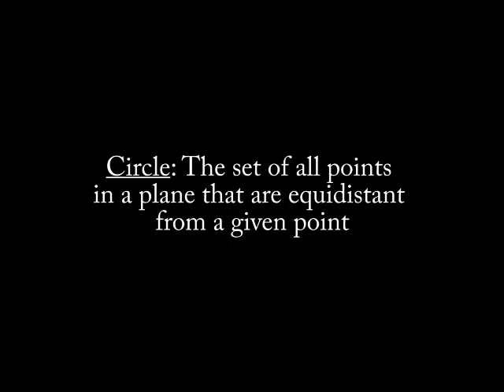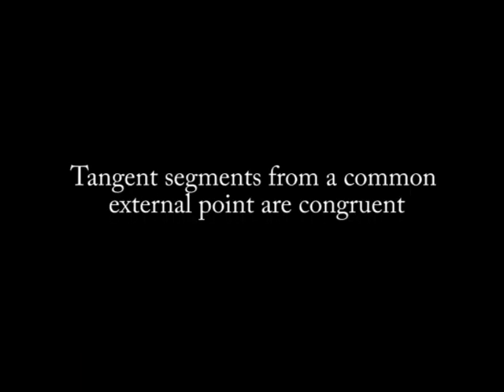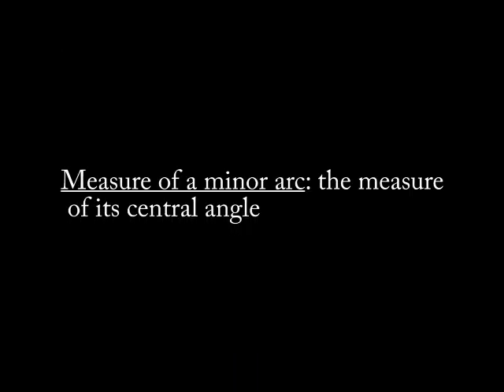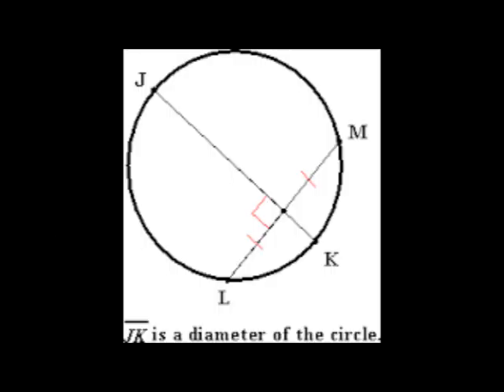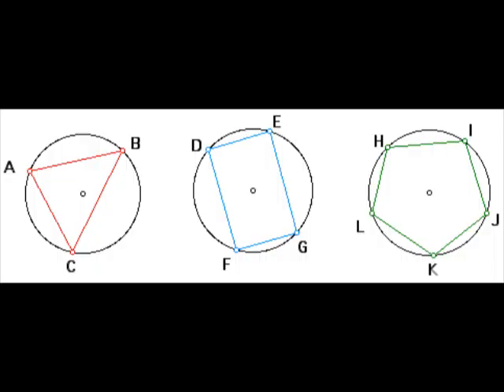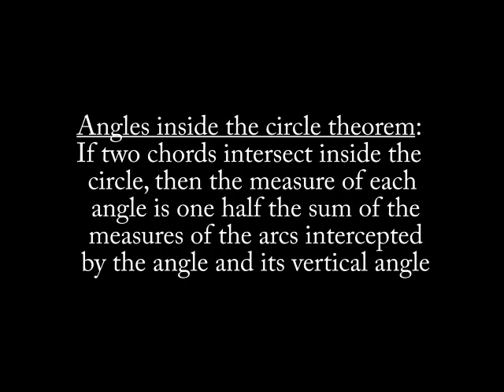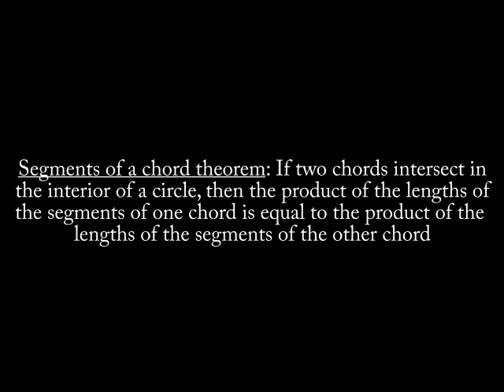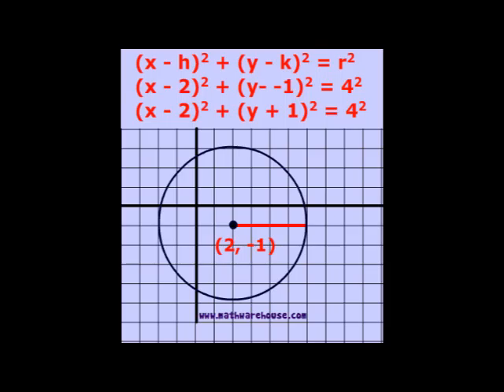Math Video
Math